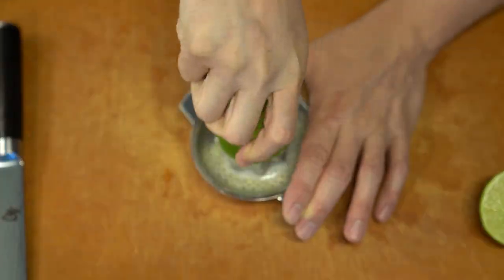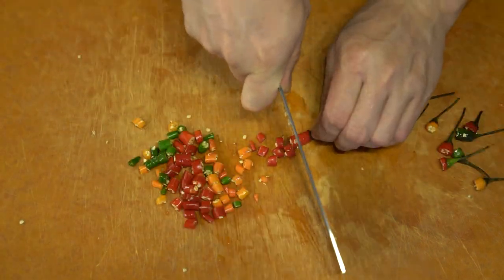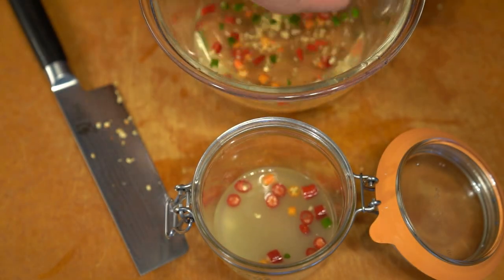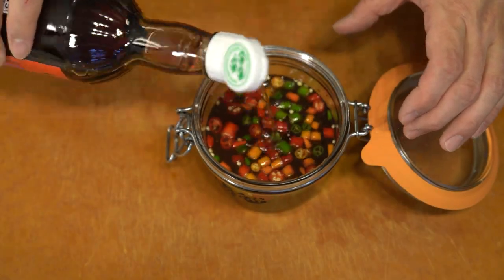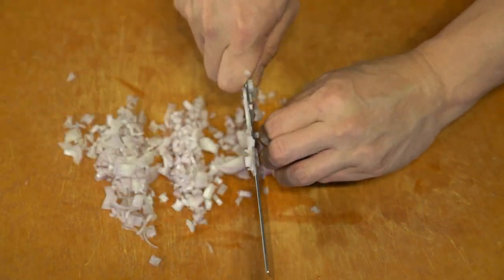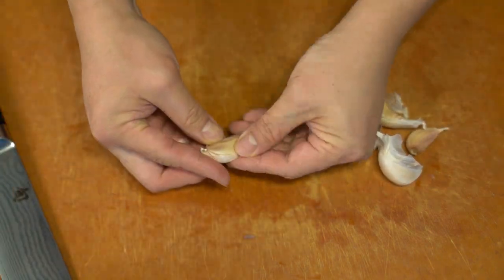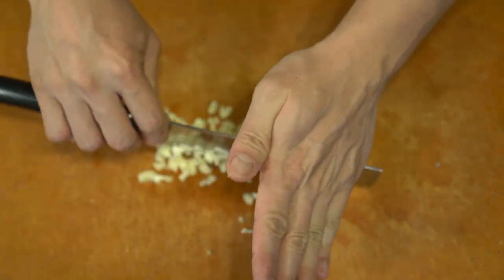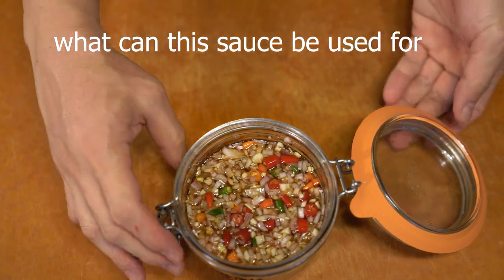A delicious Thai sauce, Prik nam pla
Prik nam pla is very easy to make, just add palm sugar, lime juice, fish sauce, thai birds eye chili, shallots, garlic and you can now add that to EVERYTHING to kick it up a notch.